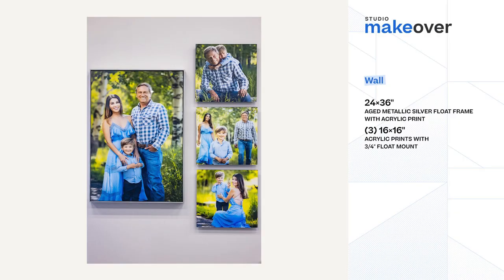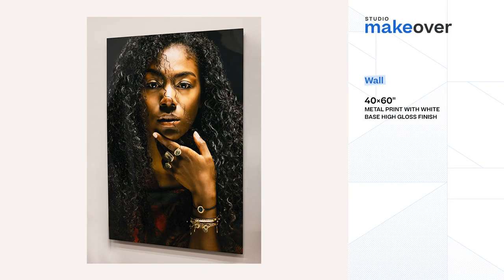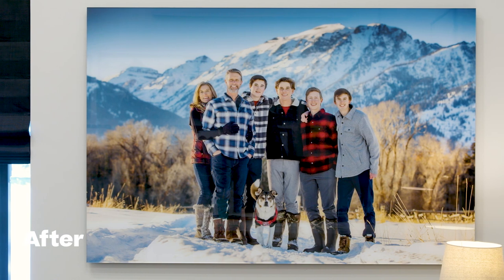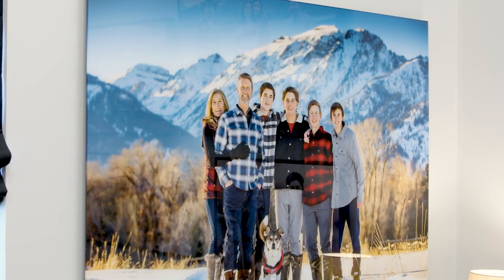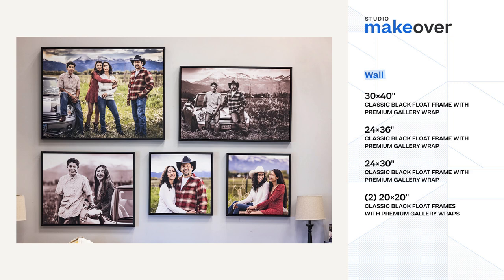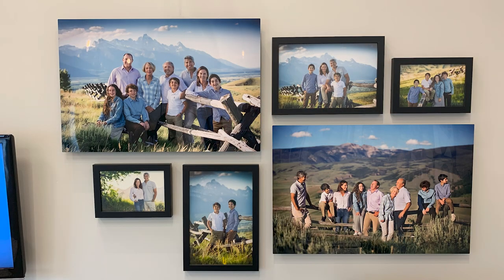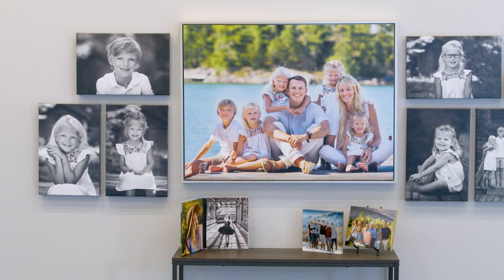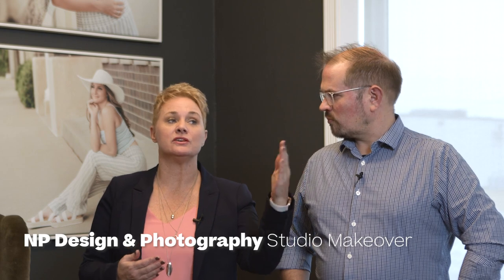Artistry On Display | Florence McCall Photography | Episode Four | WHCC Studio Makeover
If you find success with one particular wall collage or discover a printing surface your clients are loving, think about evolving your studio samples to accommodate! Flo has found success in selling products and layouts she loves and has in her own home. Hear her thoughts on her newest redesign and how this personal touch influences her clients and built her confidence within her sales sessions.